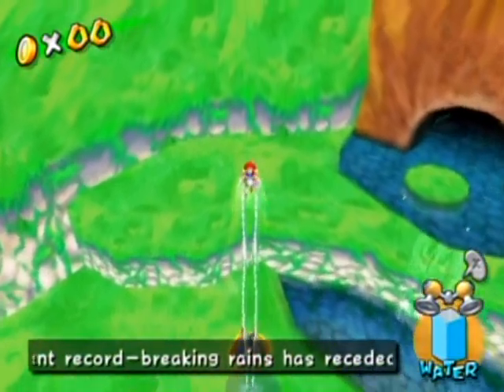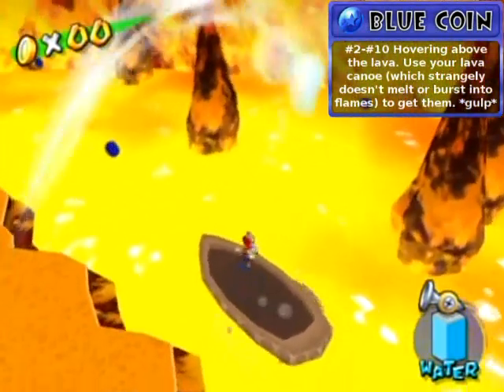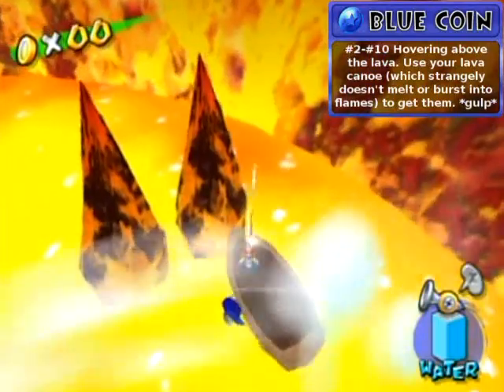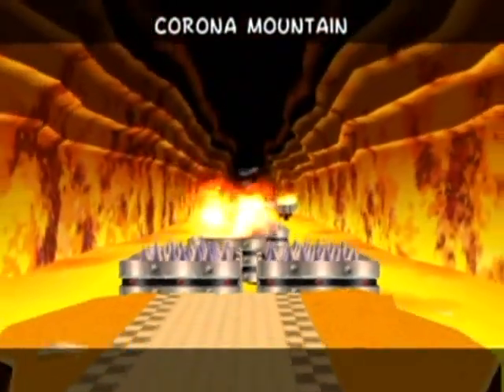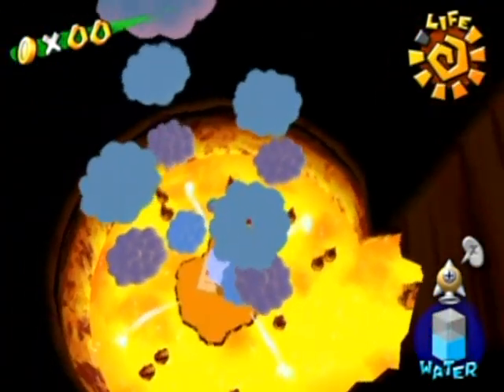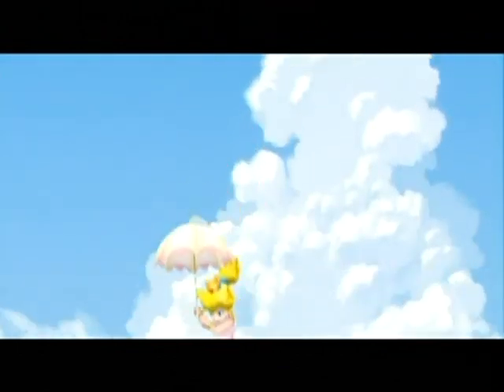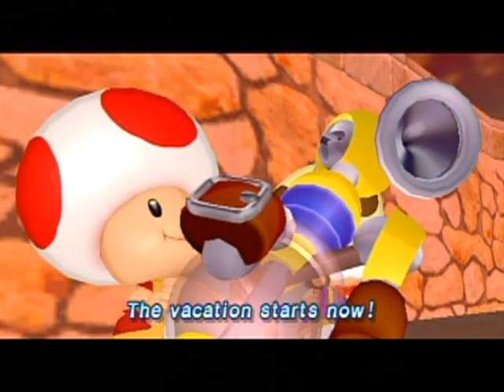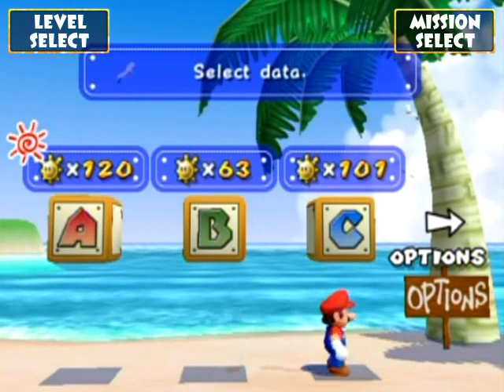Super Mario Sunshine Walkthrough Part 30: Clearing Corona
One part for Corona Mountain? You must be Joking! Nope, it's a small area so I thought I would be able to get it done in a single part. I was right. Trust me, this area isn't hard as long as you are careful. Heck, the final boss isn't hard. I beat it before I could even finish commentating over it. XD

But, the walkthrough doesn't end here, there are still 19 more shines to collect!

Time stamps:

Corona Mountain
0:00 The 10 Blue Coins
7:05 #1 Father and Son Shine (Final Boss)

12:00 Credits & Ending